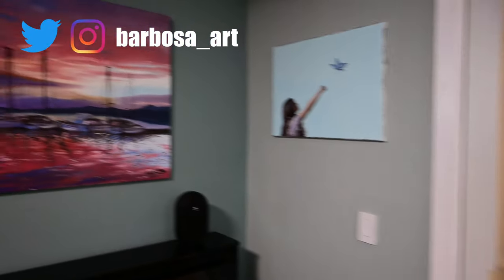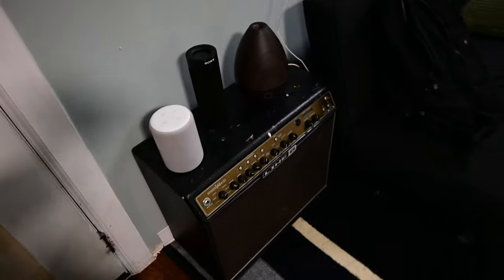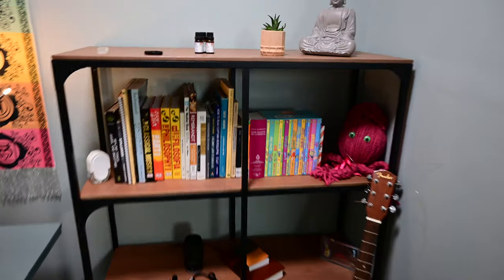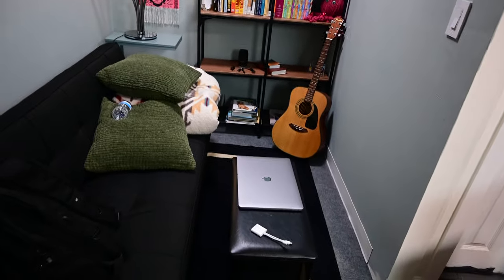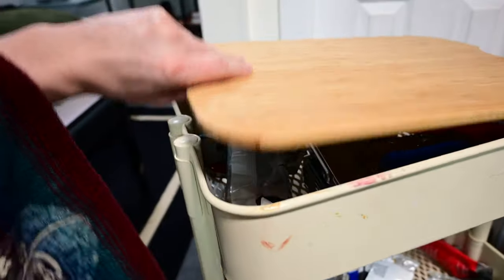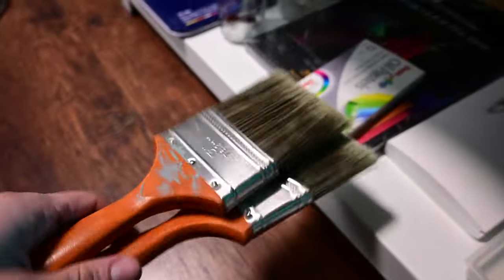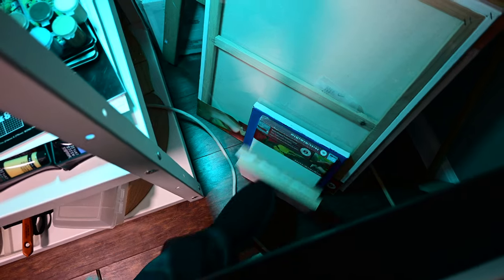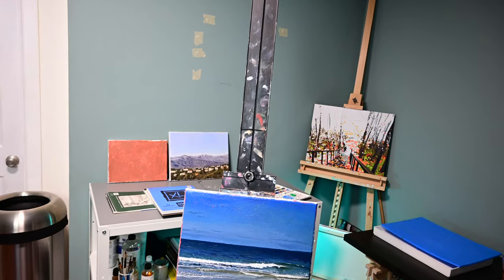Welcome to My Art Studio: This is where alchemy takes place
Follow me on these social media channels,

As you step into the art studio, the air is thick with creativity and the energy of past artistic endeavors. The walls are adorned with vivid canvases, and every corner of the room is filled with an endless array of colorful painting materials. The small library beckons you with its shelves of art books and volumes on technique, inviting you to explore and be inspired.

The sound of soft piano music fills the air, and you're drawn to the corner of the room where a beautifully polished piano sits, its keys just begging to be played. The space is filled with a sense of wonder and excitement, as if anything is possible within these walls.

As you wander further into the studio, you feel as if you're discovering a hidden treasure trove. Every surface is covered in paint and brushes, giving a sense of the immense amount of creativity that has been poured into this space. The tables are strewn with half-finished works of art, and the floor is littered with colorful scraps of paper and canvas.

The art studio is a place where magic happens, where the imagination is set free and dreams become reality. It's a place where creativity knows no bounds and inspiration is at every turn. This is a place where artists come to create, to express themselves, and to share their vision with the world. It's a place where you can't help but be moved by the beauty and power of art, and where you can't help but feel inspired to create something of your own.